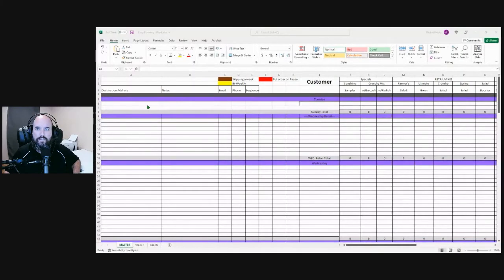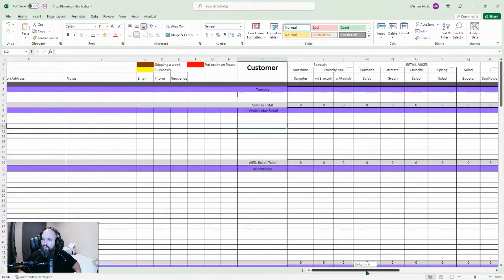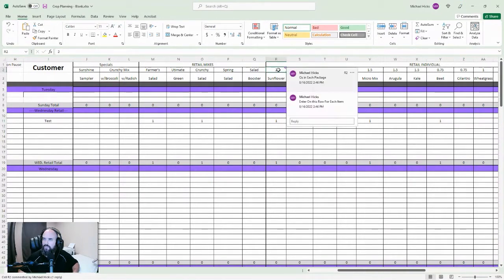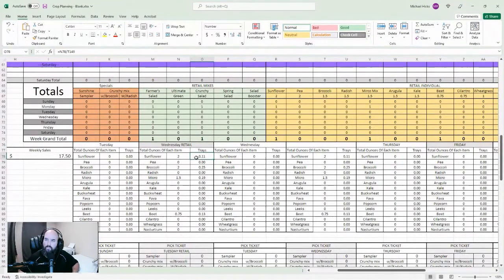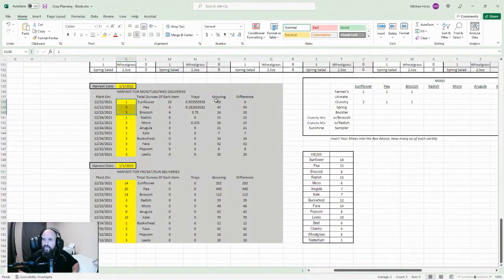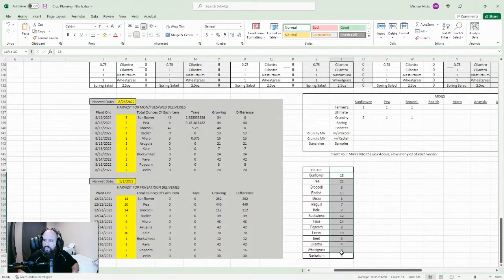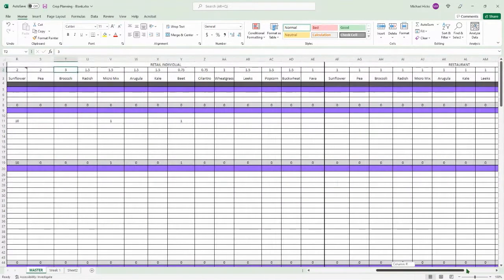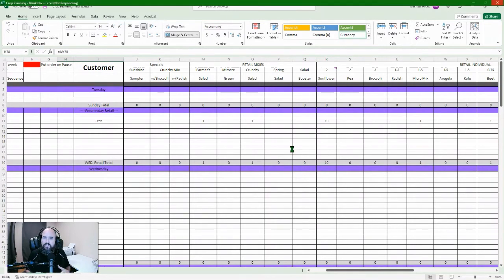Crop Planning Using The Spreadsheet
● HARVESTING KNIFE
● SHEATH FOR KNIFE
● GROW LIGHTS
● 5 TIER GROWING RACK
● LIGHT TIMERS (WIFI)
● VENT FAN
● PACKAGING:
● Date Label Gun

● Home Grower?

MICROGREEN BUSINESS & BACKEND
● SAVE MONEY- GET AN AMAZON BUSINESS PRIME ACCOUNT!
     **Free processing on your first $1,000 in sales for 180 days.